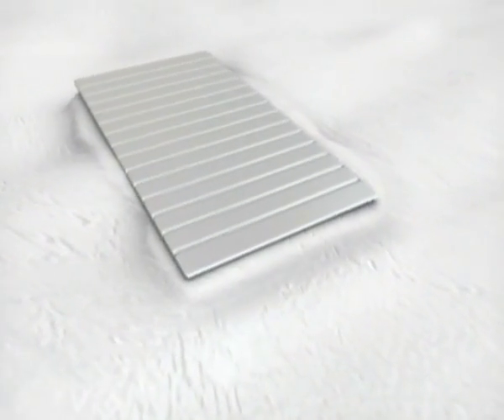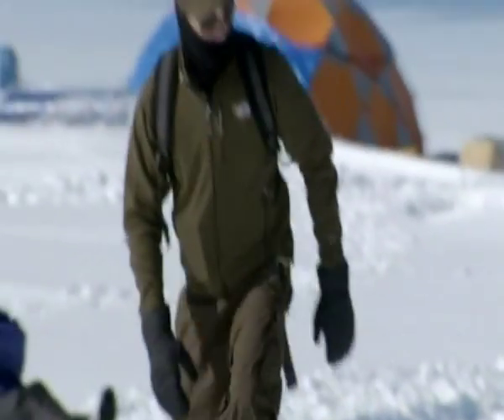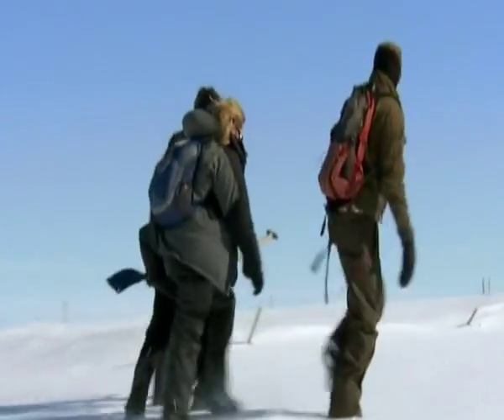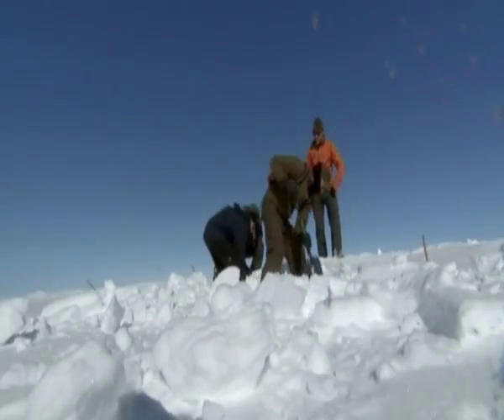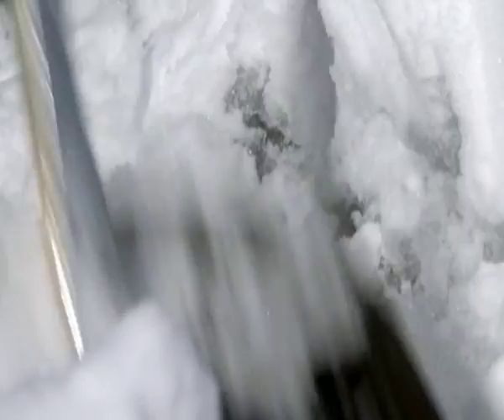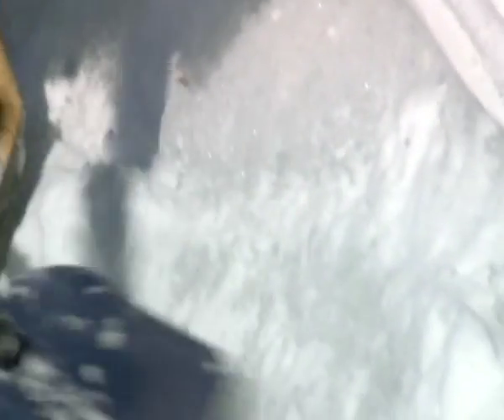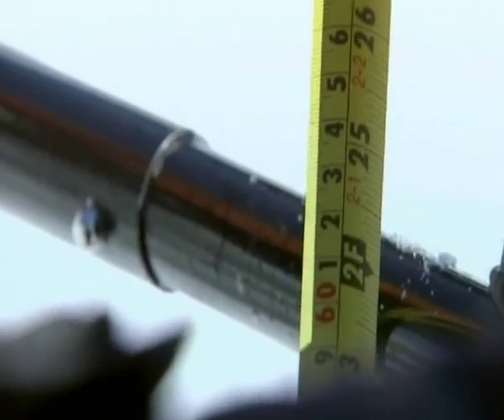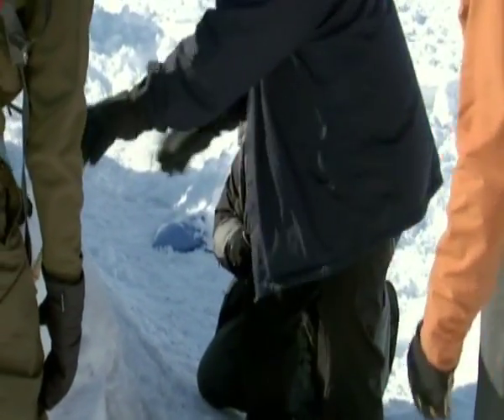Wrapping Greenland Wrap Up Ending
Kevin O'Leary Excellent Adventure in Greenland Part 2 and the results of a grand experiment to wrap the ice in reflective blankets to stop it from melting!